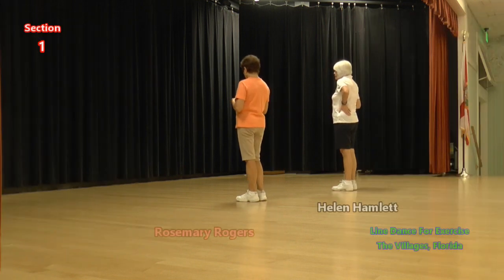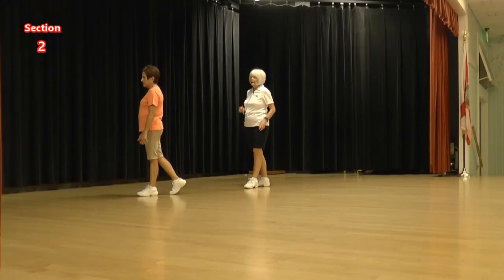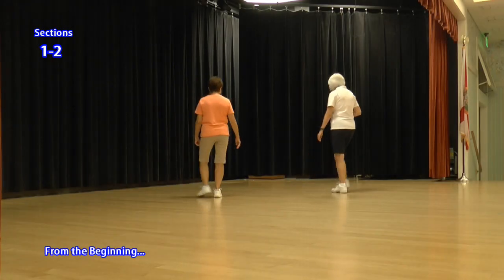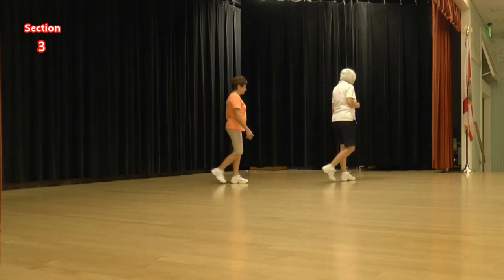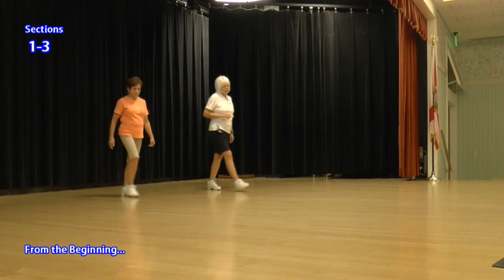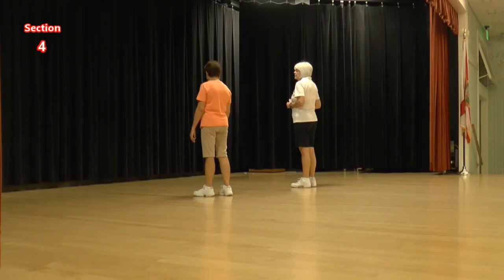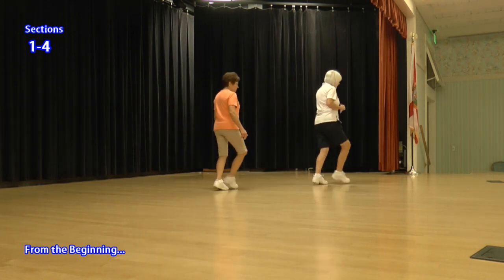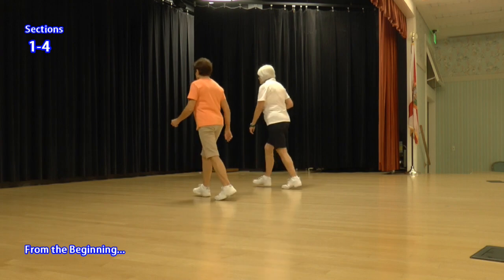Thankyou (Cooper&Turner) TEACH hh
Line Dance.  TEACH by Instructor Helen Hamlett, and Rosemary Rogers, of The Villages, Florida.  Choreographers:   Caroline Cooper & Tanya Turner (UK) October 2018.  Level:  All Levels.  Count:  32.  Walls:  2.  Music: Thankyou by Gary Perkins & The Breeze.